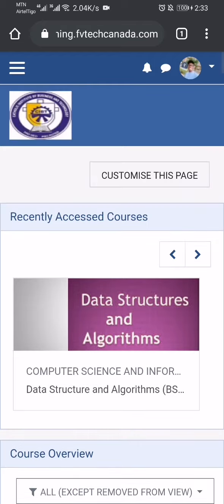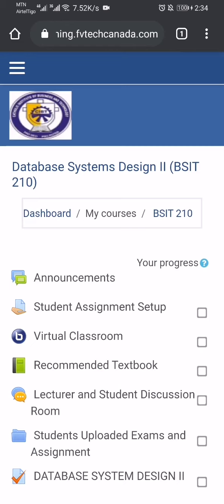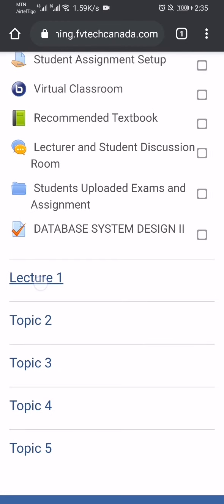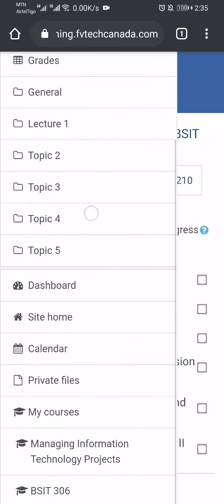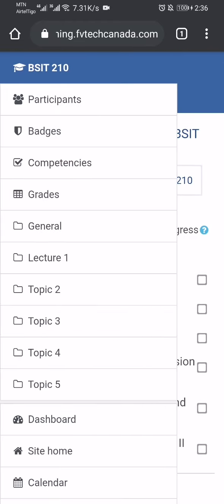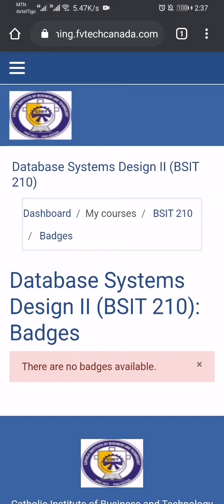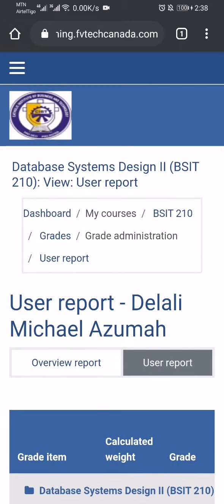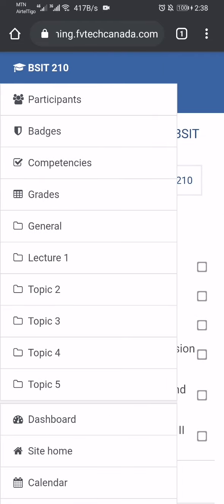COURSE MANAGEMENT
This video details the following:

1. Course page overview
2. Lecture notes
3. Participants
4. Badges
5. Competencies
6. Grades